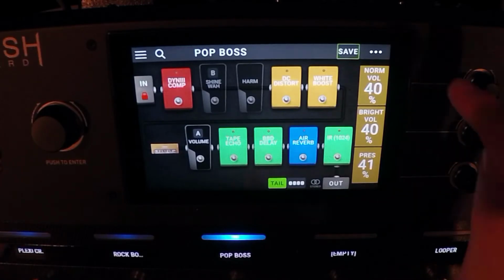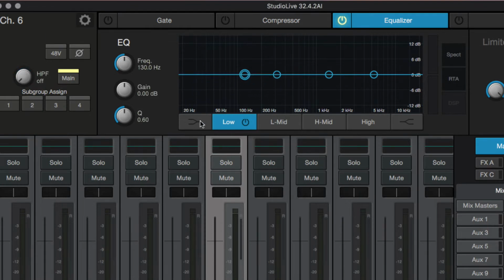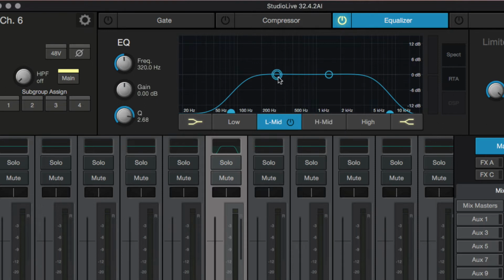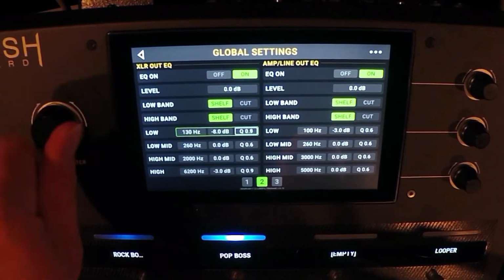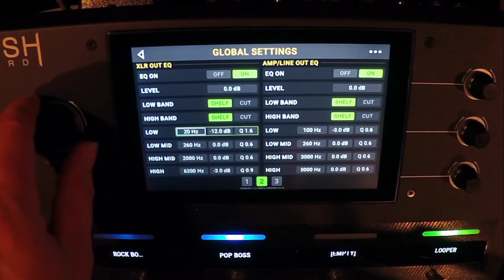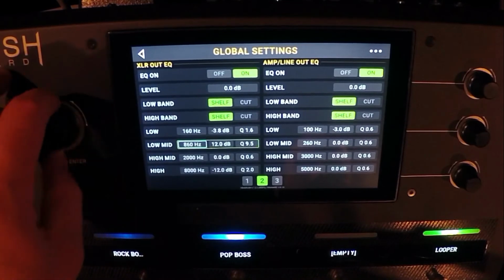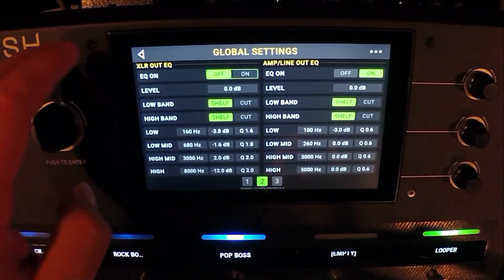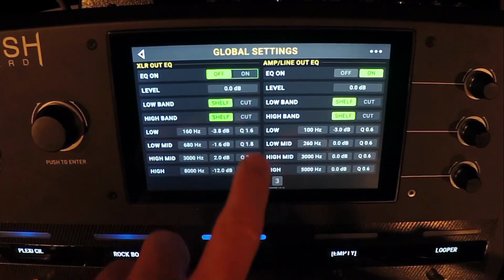Headrush Pedalboard Series | Global Settings EQ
The Global EQ on the Headrush Pedalboard is a way to cut or boost frequencies that can apply to all your presets well globally. In this video I will walk you through some options and show you what to listen for.